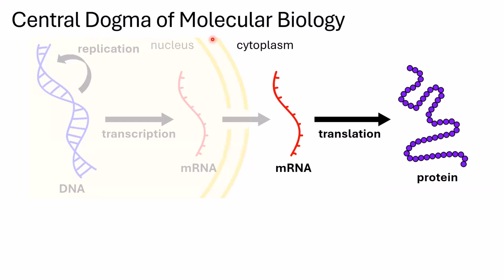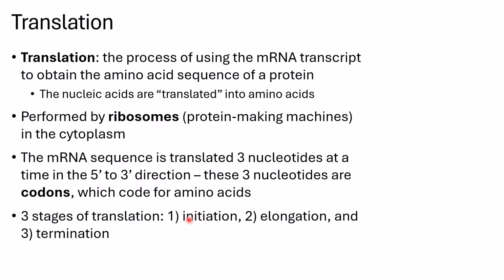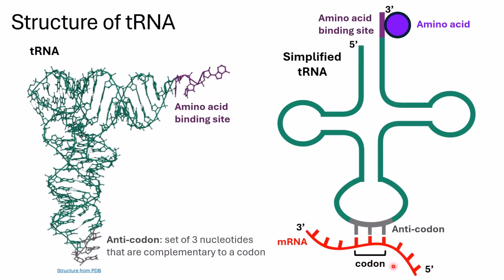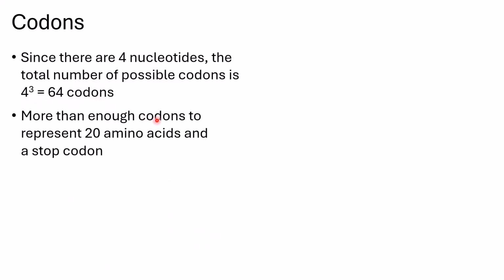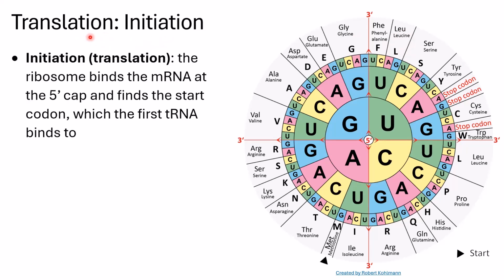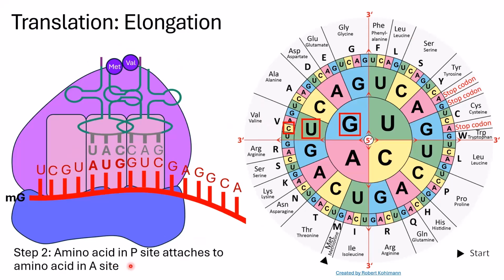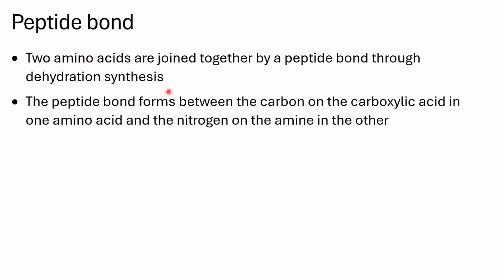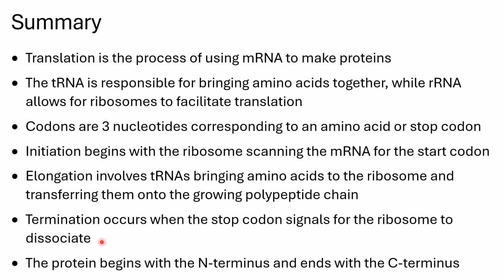BIOL 001 Lecture 11.4: Proteins and Translation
This video provides an overview of translation and was made for the Summer 2024 semester of BIOL 001 at Sierra College.

00:00 Introduction
00:43 Learning objectives
01:03 Central dogma of molecular biology
01:17 Proteins
01:45 Translation
02:36 tRNA
03:38 rRNA
04:41 Codons
05:58 Translation initiation
06:58 Translation elongation
07:57 Translation termination
08:15 Peptide bond and protein directionality
09:09 Summary